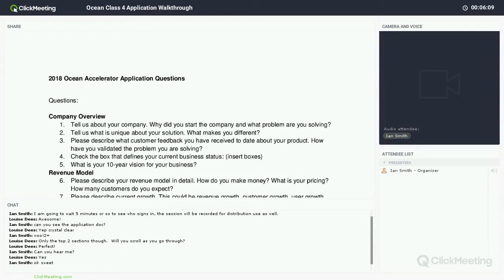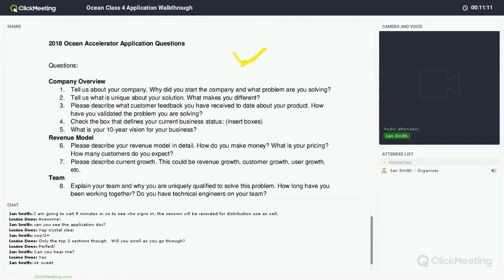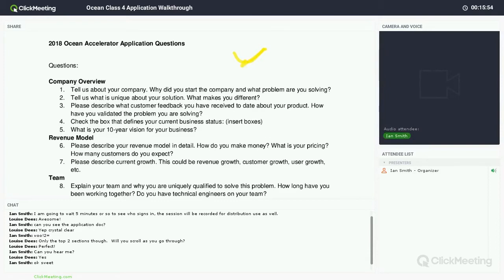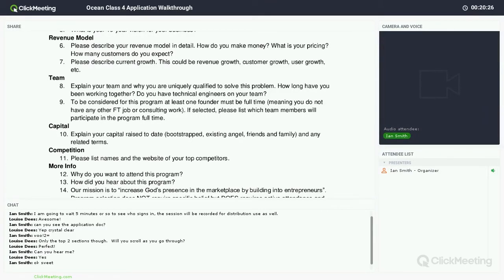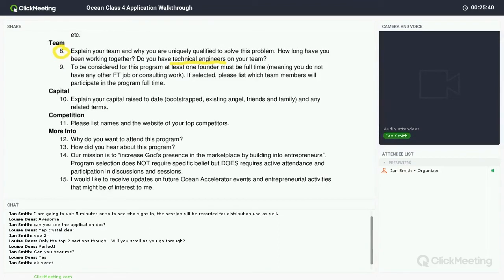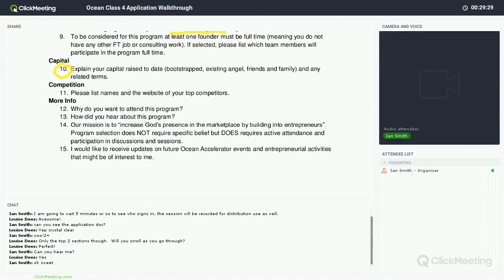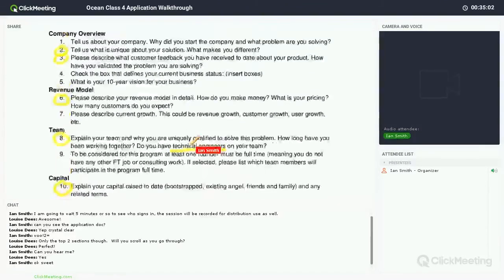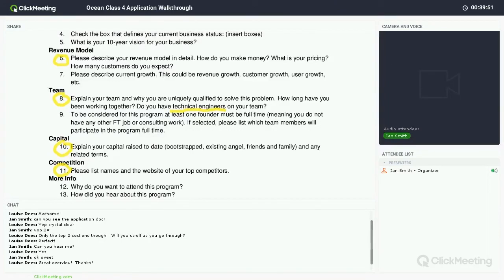Ocean Class 4 Application Walkthrough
Application deadline on November 1st.